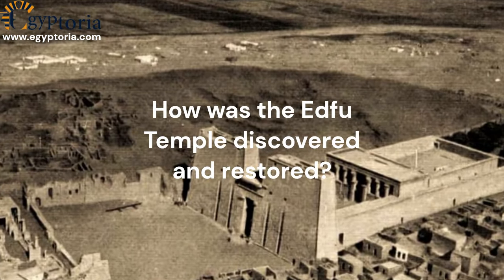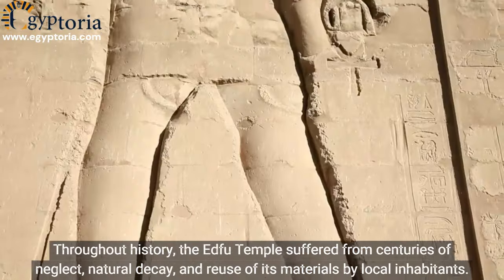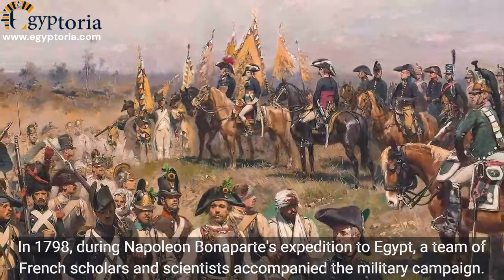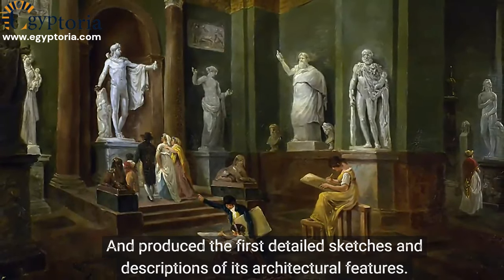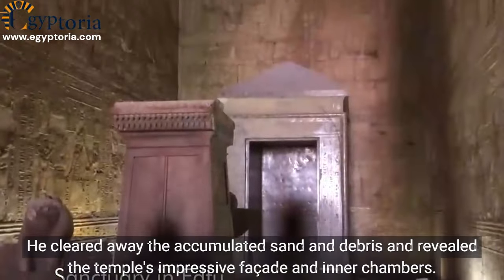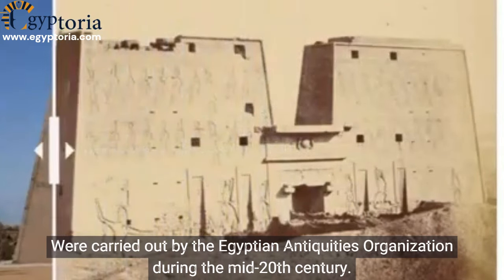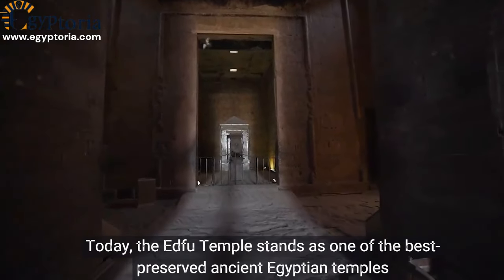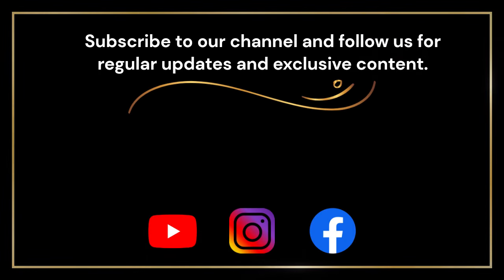How was the Edfu Temple discovered and restored?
The Edfu Temple's significance and preservation were unknown until modern times, but excavations and restoration efforts unveiled its splendor.

Throughout history, the Edfu Temple suffered from centuries of neglect, natural decay, and reuse of its materials by local inhabitants.  It wasn't until the early 19th century that it was properly studied and documented.

In 1798, during Napoleon Bonaparte's expedition to Egypt, a team of French scholars and scientists accompanied the military campaign. Among them was Vivant Denon, an artist and archaeologist, who visited the Edfu Temple and produced the first detailed sketches and descriptions of its architectural features.

Later, in the 1860s, the renowned French Egyptologist Auguste Mariette conducted extensive excavations in Egypt, including the Edfu Temple. He cleared away the accumulated sand and debris and revealed the temple's impressive façade and inner chambers.

However, the most significant restoration and preservation efforts at the Edfu Temple were carried out by the Egyptian Antiquities Organization  during the mid-20th century.

Skilled Egyptian artisans and craftsmen were employed to meticulously restore the damaged areas and recreate the temple's original appearance.

Today, the Edfu Temple stands as one of the best-preserved ancient Egyptian temples, thanks to the ongoing efforts of Egyptian authorities and international organizations dedicated to its conservation.